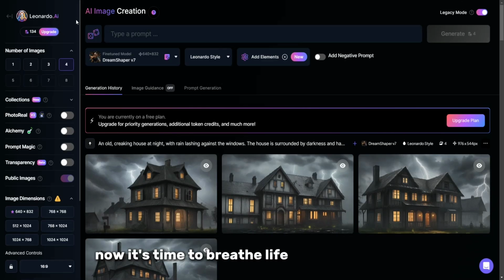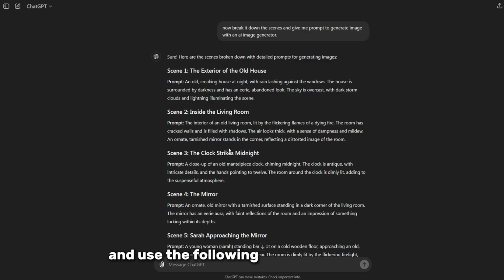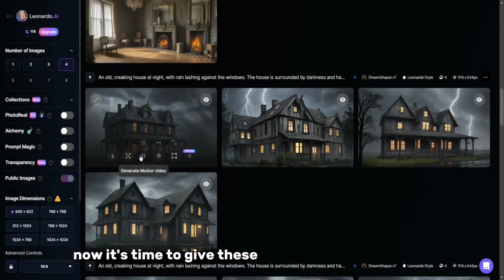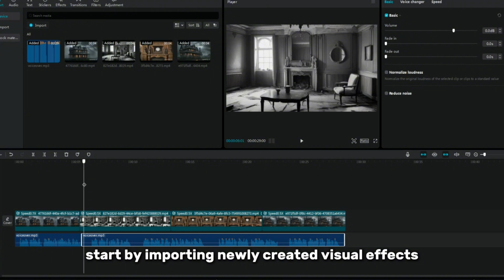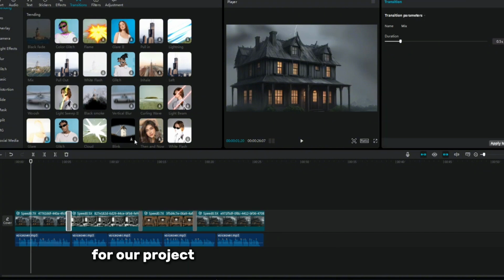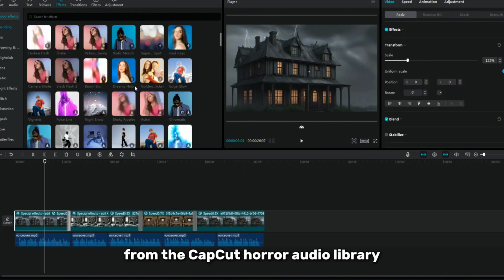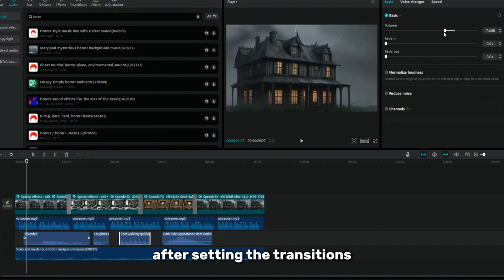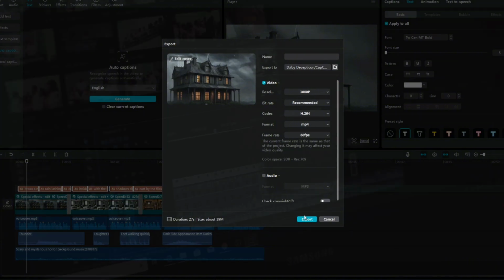Creating Viral Monetizable AI Animation Video - YouTube Passive Income & Automation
CashFlow Youtube is a channel dedicated to teaching viewers how to earn money through Youtube. From creating engaging content to utilizing monetization strategies, this channel covers all aspects of building a successful channel and maximizing revenue on the platform. Whether you're a beginner looking to start your Youtube journey or a seasoned creator wanting to boost your earnings, CashFlow Youtube is your ultimate guide to turning your passion into profit.